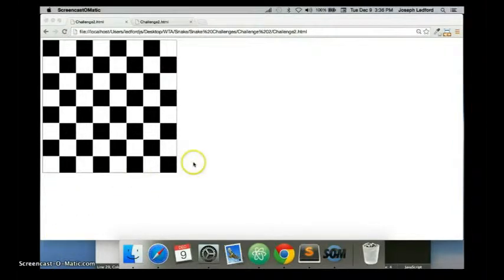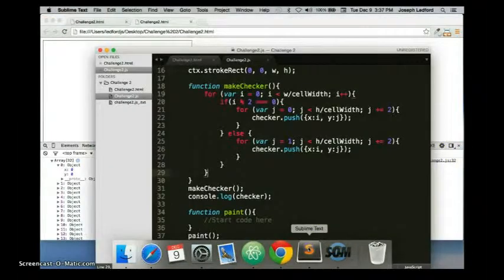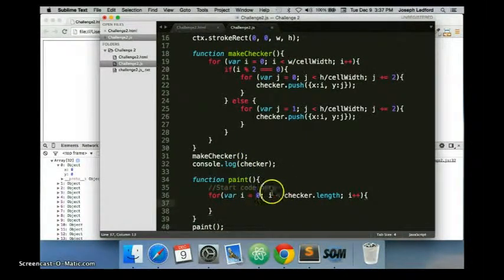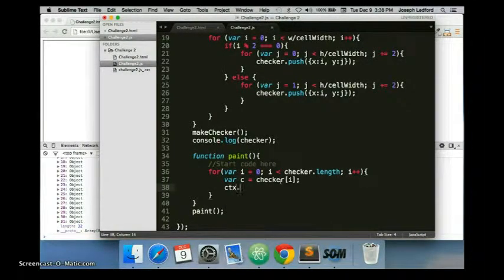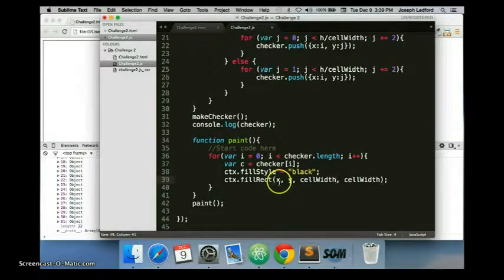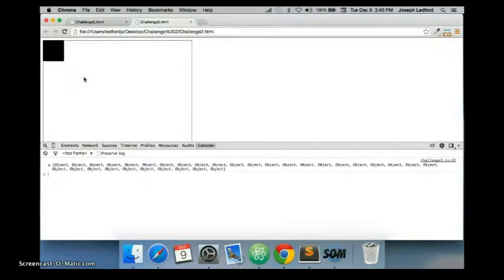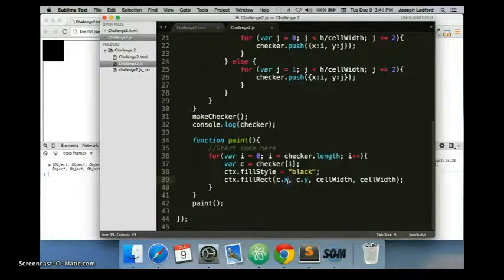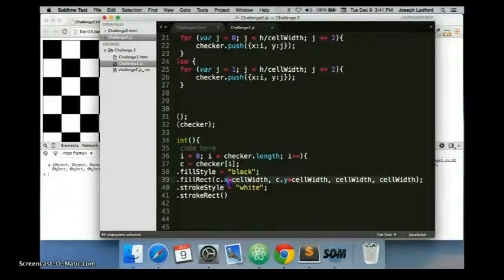Snake Game Challenge #2 Answer